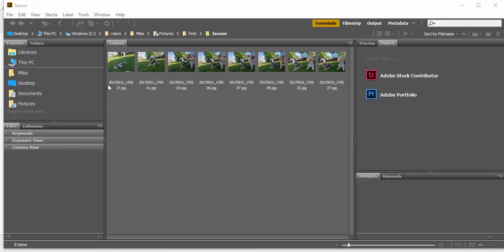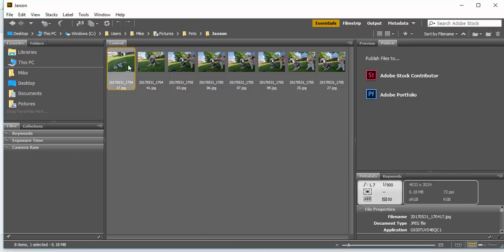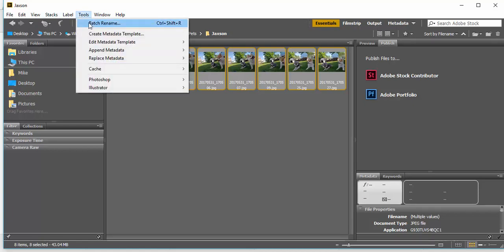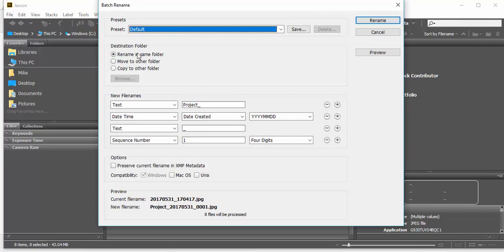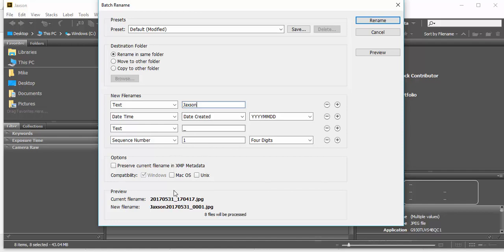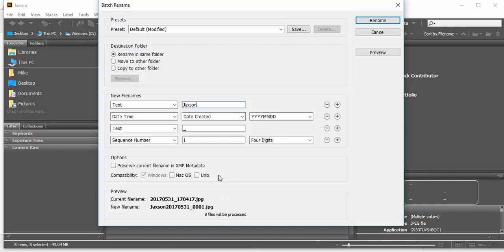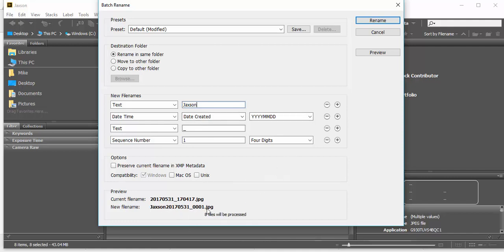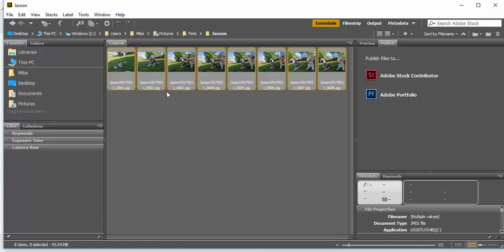Adobe Bridge- Using Batch Rename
A quick video tutorial on how to rename multiple images in Adobe Bridge.